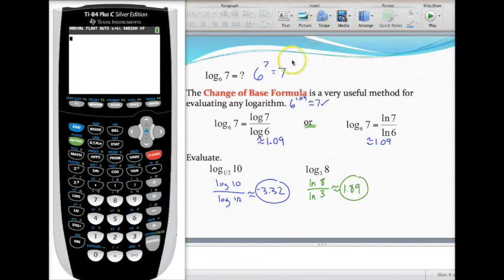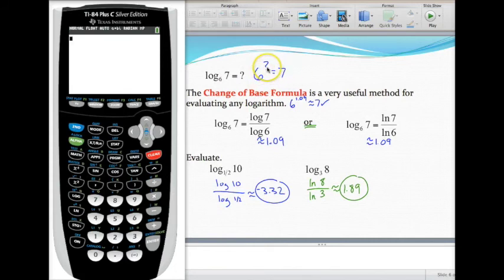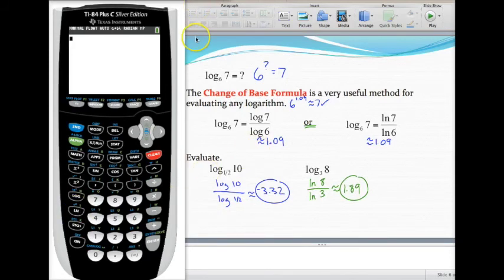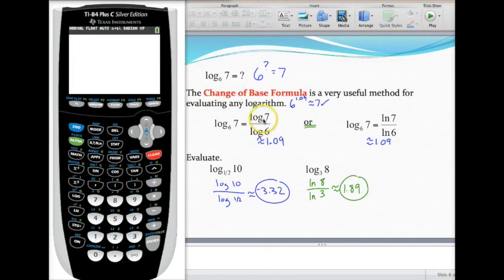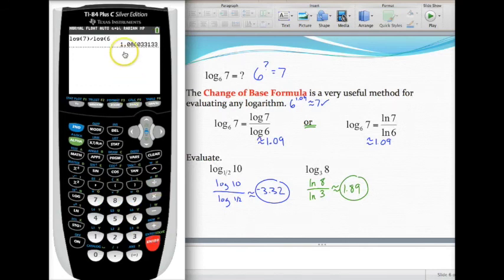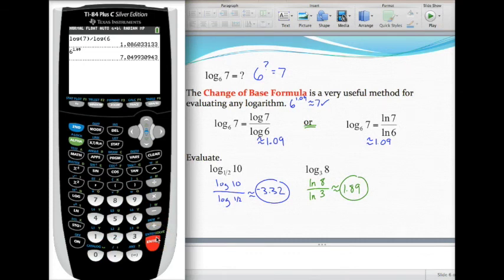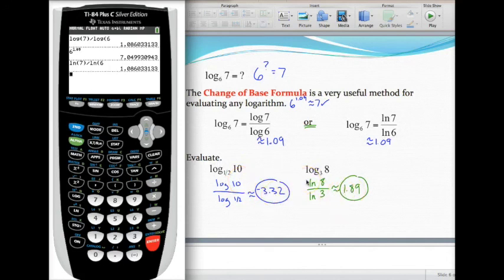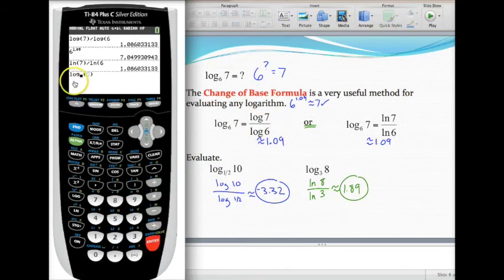Evaluating logarithms using the change of base formula